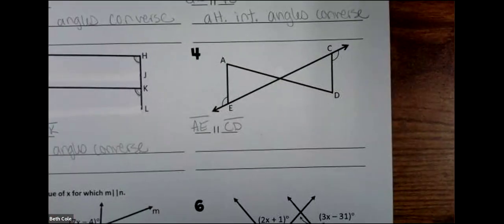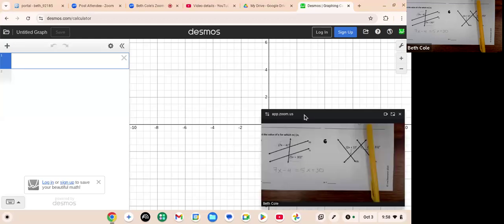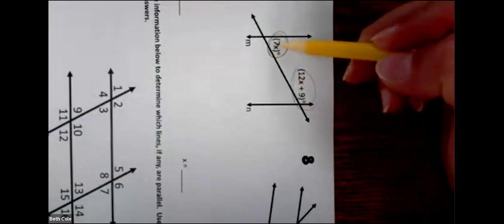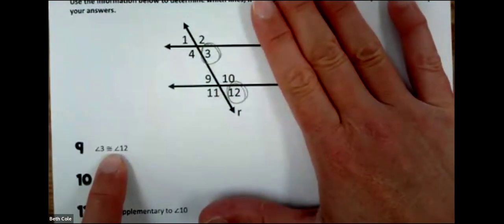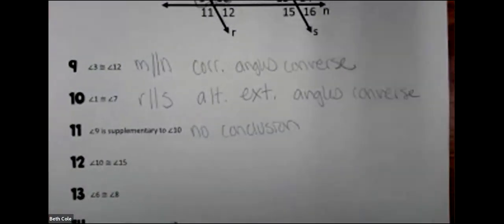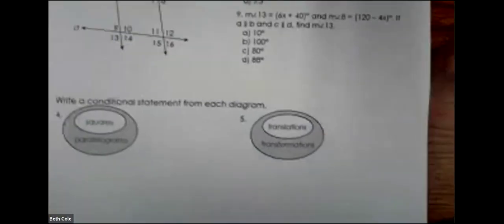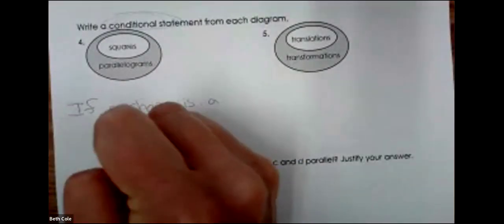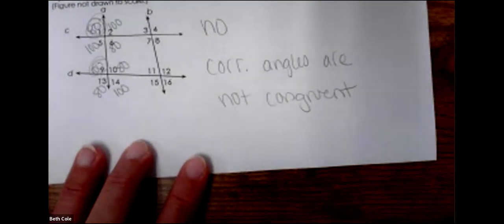proving lines parallel practice